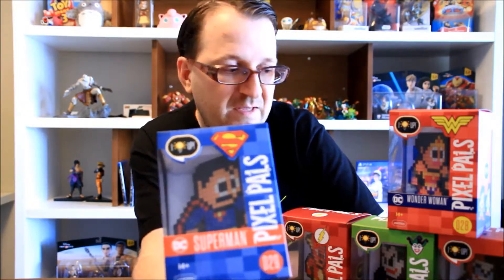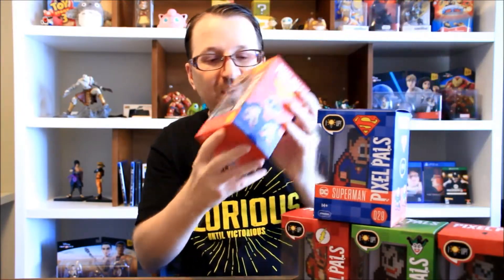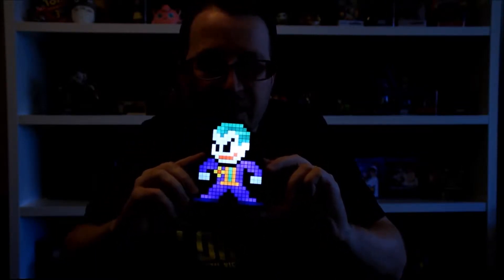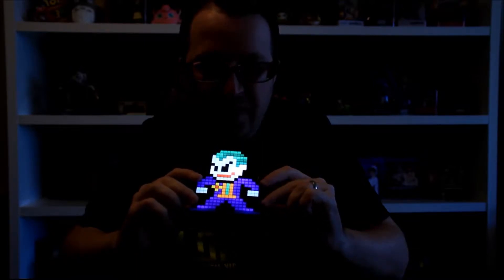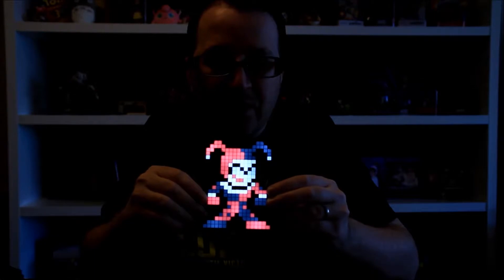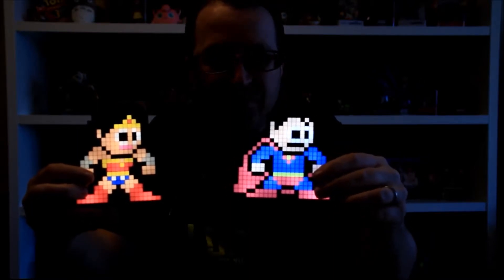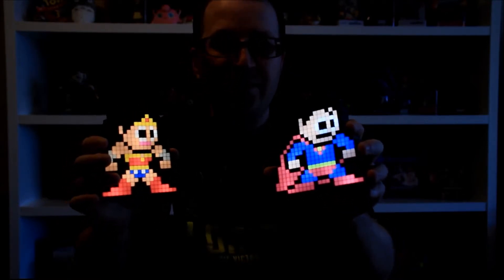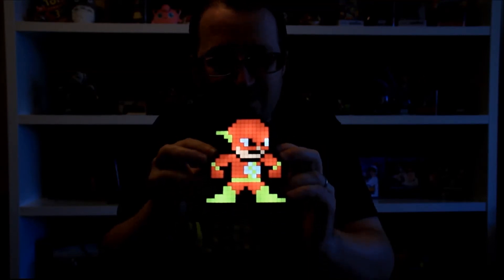Pixel Pals Blogger Review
gallery en 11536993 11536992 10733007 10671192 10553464